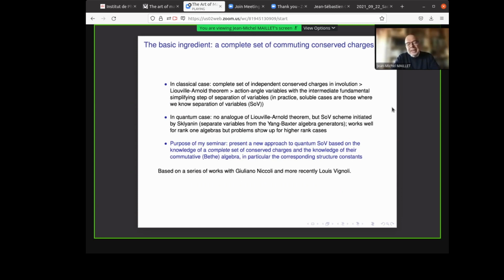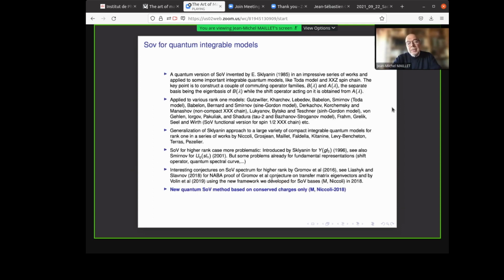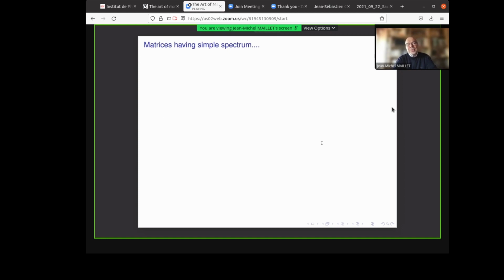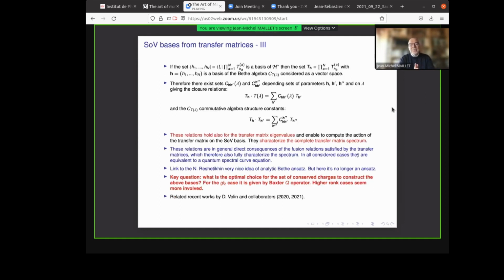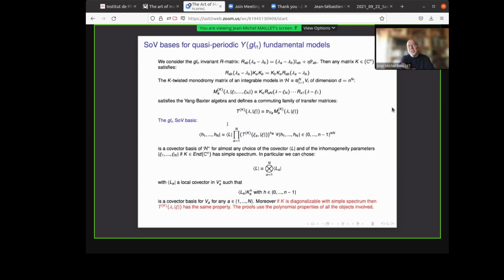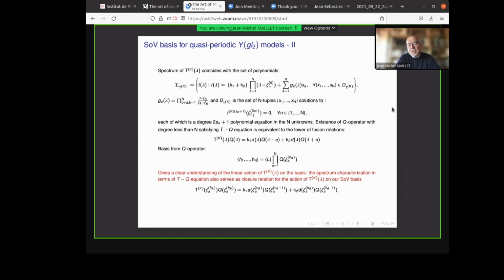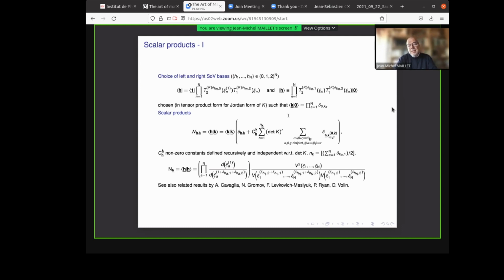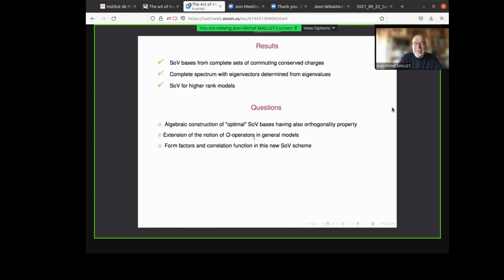The art of mathematical physics : Jean-Michel MAILLET 2021-09-23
A conference to celebrate the 60th birthday of Hubert SALEUR.

Speaker : Jean-Michel MAILLET.

Bethe algebras and quantum separation of variables :

The construction of "complete" families of commuting conserved charges (Bethe algebras) is instrumental in the resolution of quantum integrable models. In this talk I'll try to explain what "complete" means in this context and how the knowledge of resulting commutative Bethe algebras structure constants determines the full spectrum of these models (eigenvalues and eigenvectors) through an effective construction of separation of variables bases. I'll take the gl(n) quantum integrable models as my main examples. The role of Baxter's T-Q relation (and of its higher rank generalized form as quantum spectral curve) will be described in this framework.